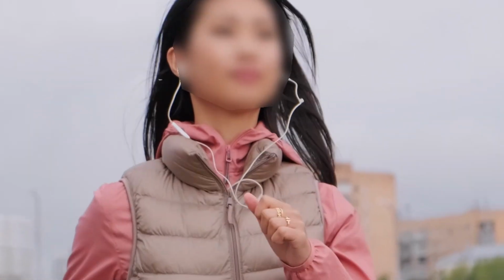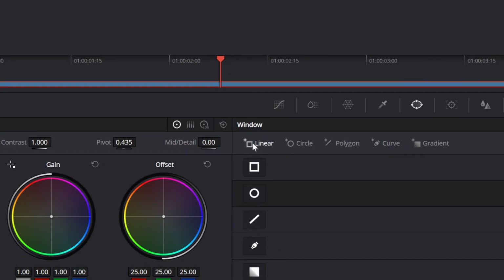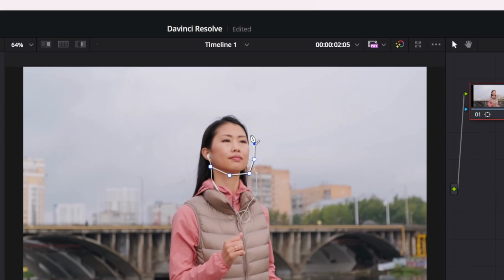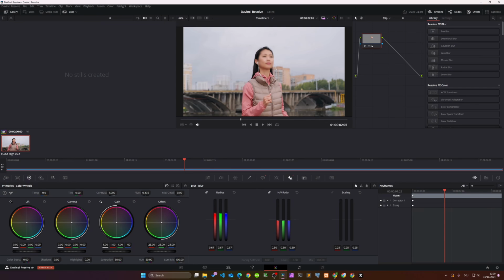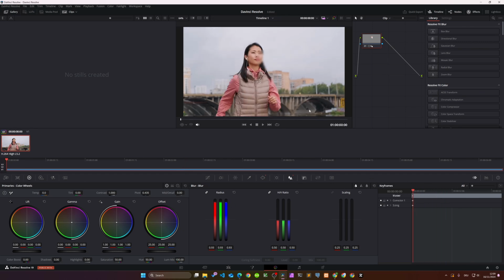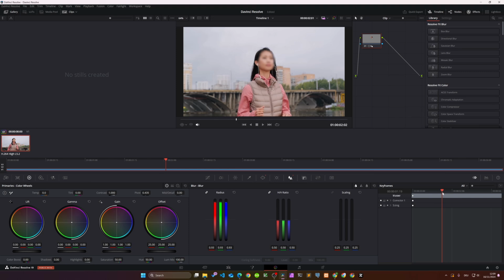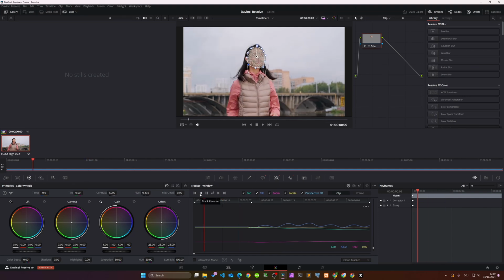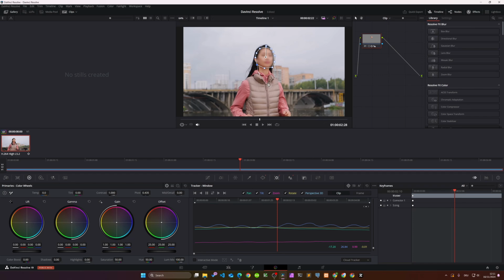How To Blur Faces in DaVinci Resolve (Best Method)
Learn how to use the powerful face blur features in DaVinci Resolve for professional video editing. This guide will show you step-by-step how to blur faces. 🎥